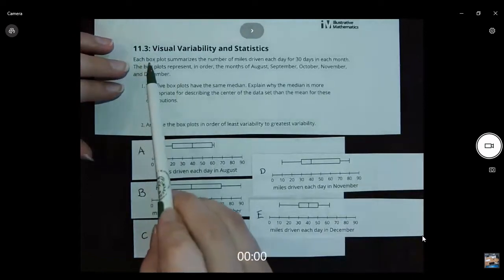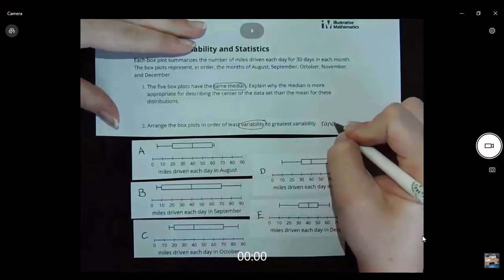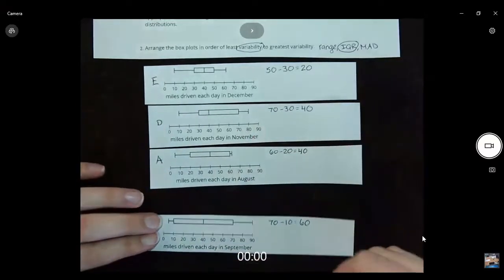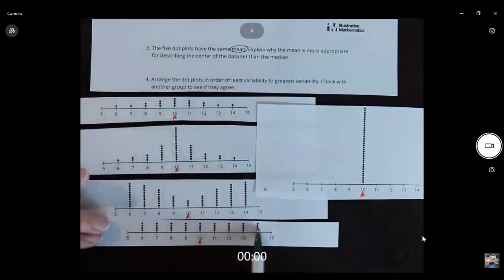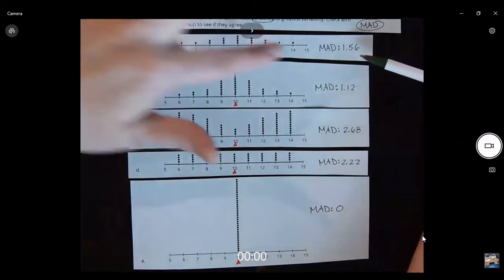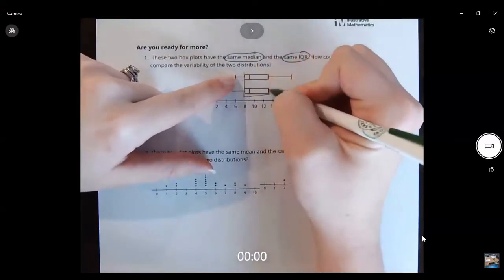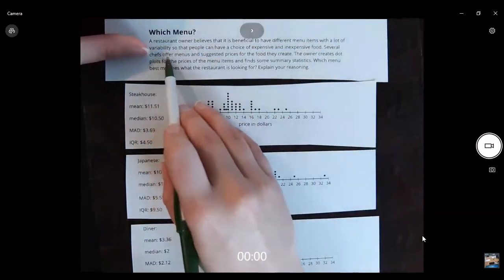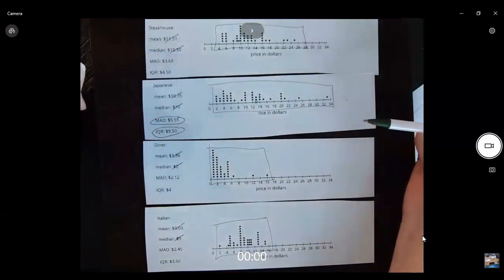Digital learning Day Lesson 9